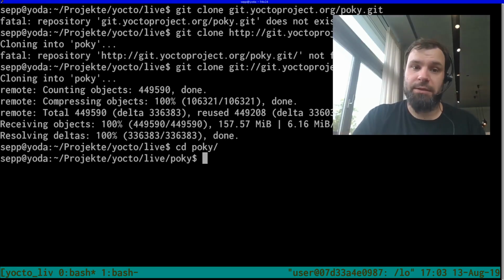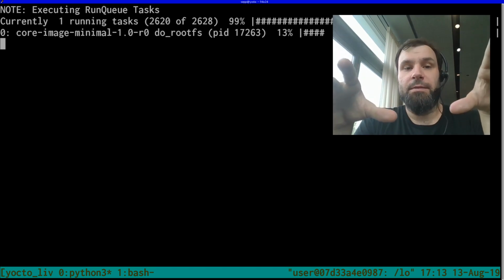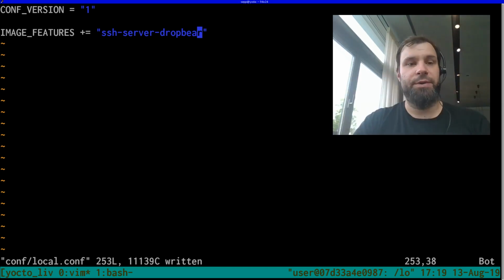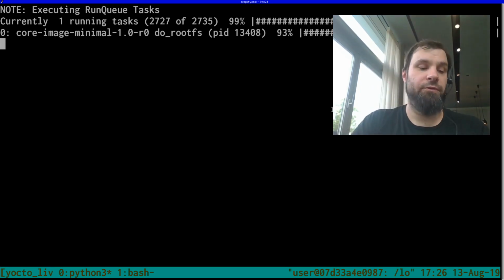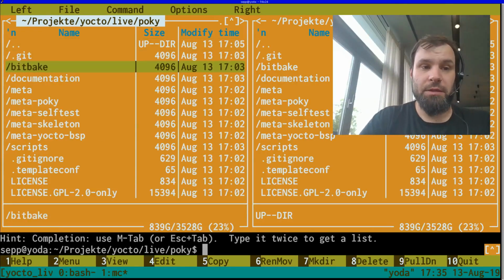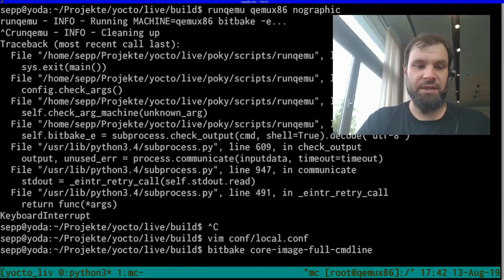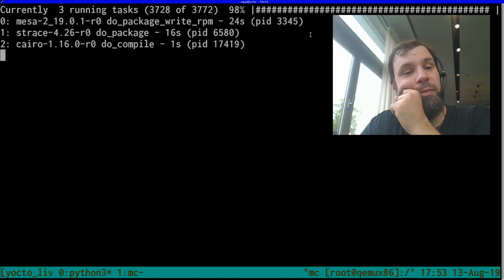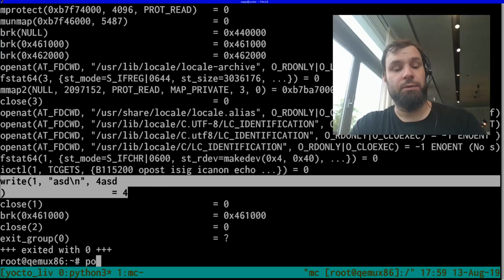Live Coding with Yocto Project #5: development workflows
Yocto Project developer, Josef Holzmayr, will walk you through development workflows and answer your questions